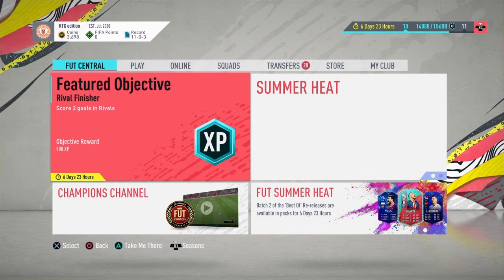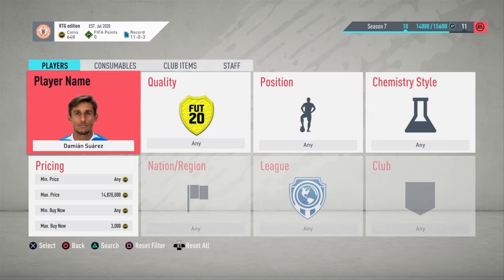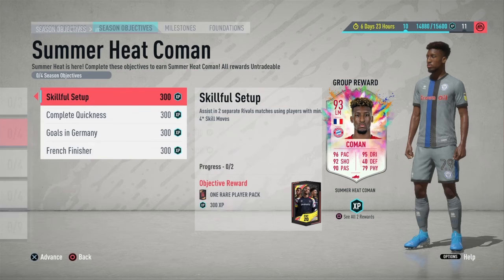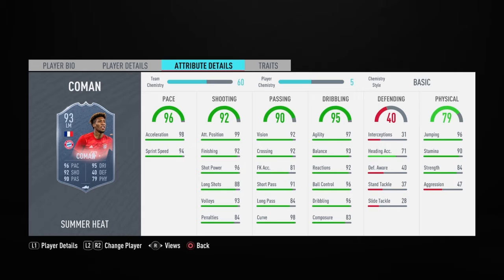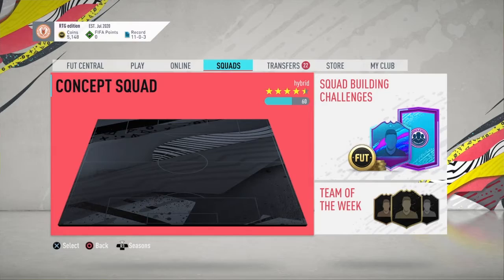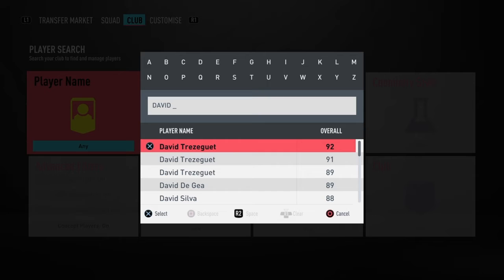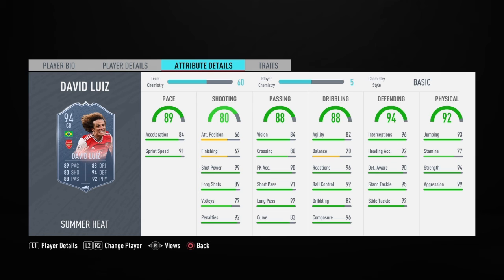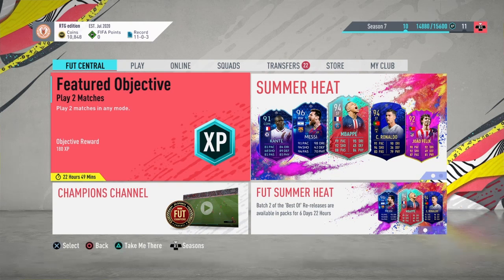FIFA 20- HOW TO MAKE 100K AN HOUR